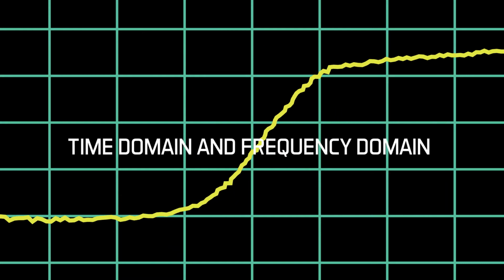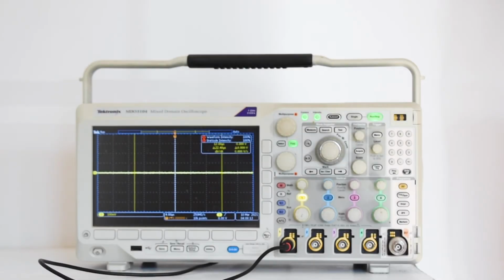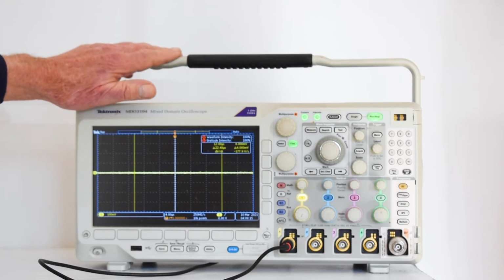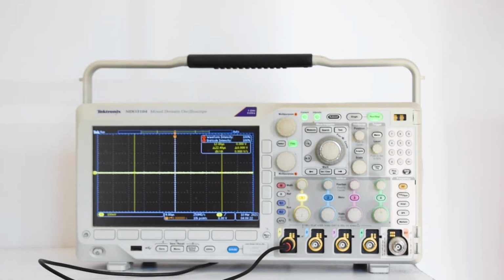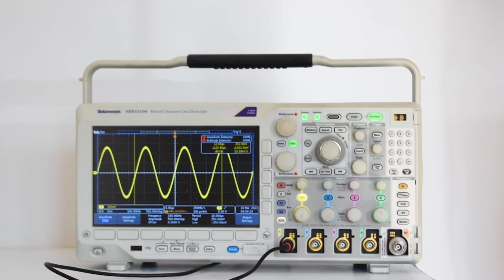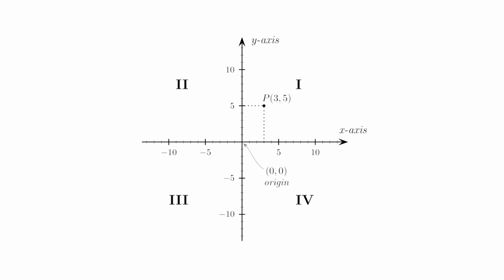Test and Measurement - Video 128: Time Domain and Frequency Domain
How the Tektronix MDO 3000 Series Oscilloscope displays waveforms in the time domain and the frequency domain, using the Fourier Transform.